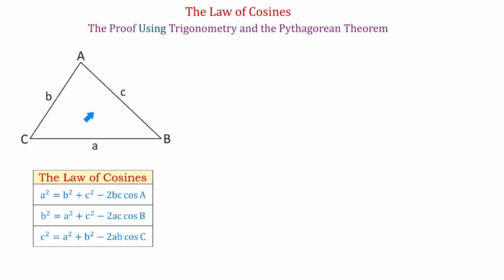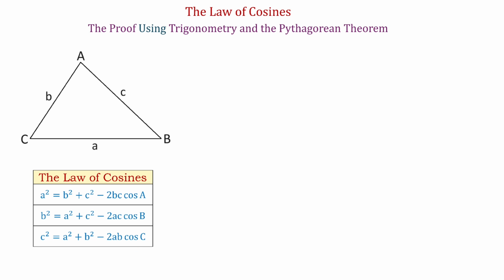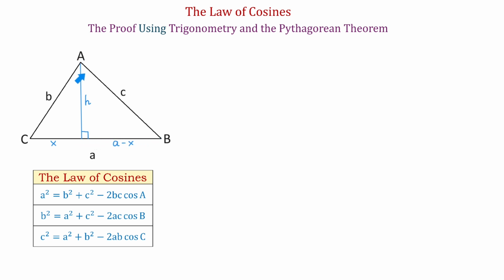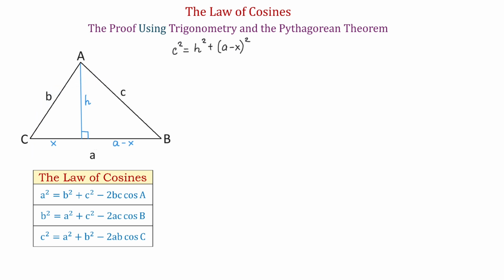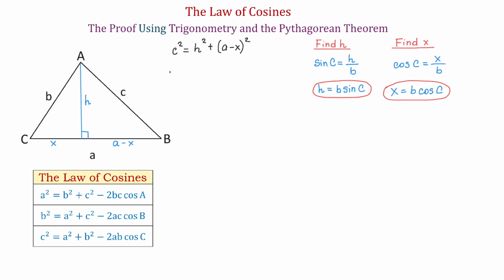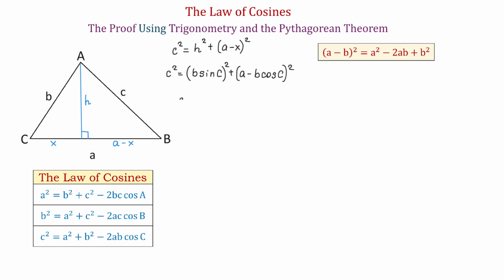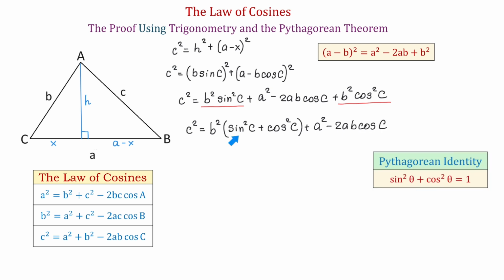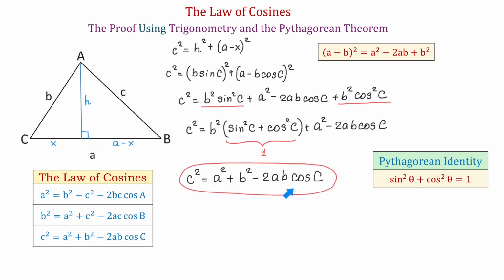The Law of Cosines – The Proof Using Trigonometry and the Pythagorean Theorem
Learn how to prove the Law of Cosines using Trigonometry and the Pythagorean Theorem.